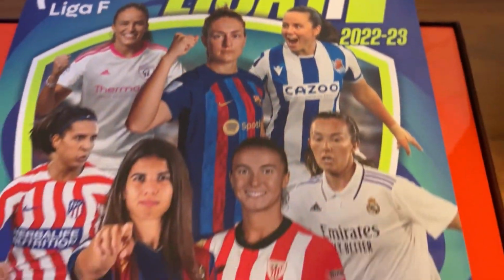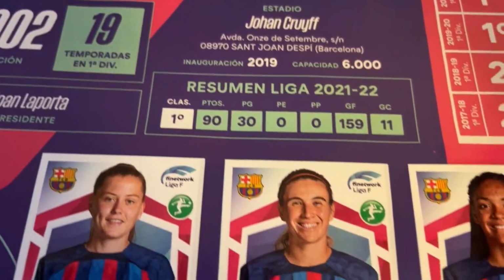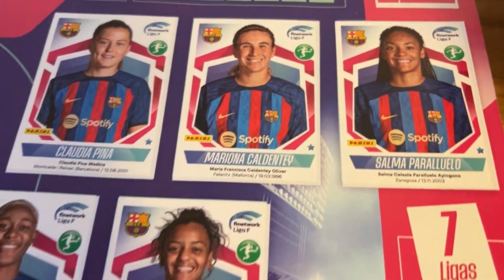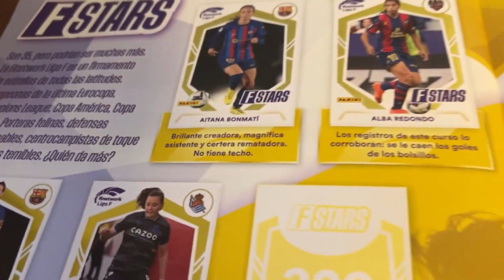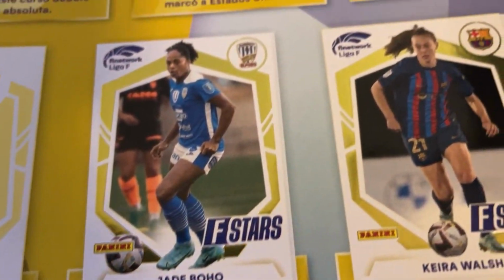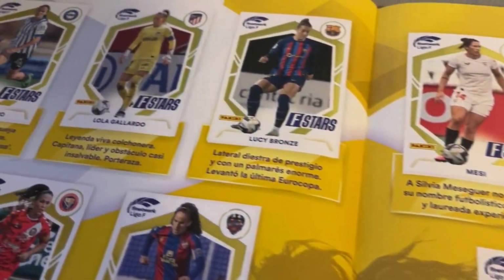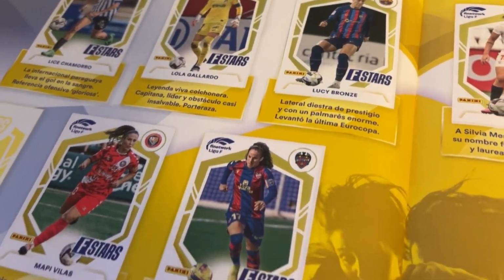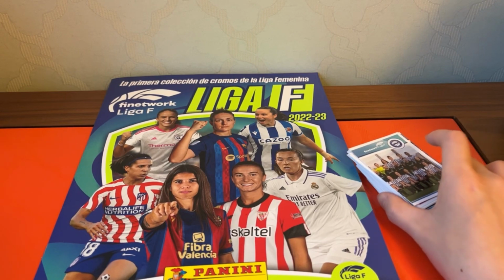Sticking 2023 LIGA F Spanish Women league stickers to relax| ASMR| no talk | Panini stickers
In this video, we are going to stick around 100 stickers from Panini 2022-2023 liga F sticker collection. Stay toned for more! During the sticking ,there will be no talking so hope you feel relaxed when watching it and enjoy the stickers sticking journey.

Liga F is home to lots of Spanish players who have just won the 2023 World Cup. This collection has a total number of 365 sticker. Lots of players from Selección femenina de fútbol de España.

If you're interested in this ASMR content, don't forget to check "Sticking stickers with me" .

Hope you enjoy your collecting!
Hi, I have been collecting football cards and stickers for over a decade now! I enjoy making videos to introduce the fun of collection so hope you enjoy it too.
My collection videos are mainly of two types.

🗣️First one is with me [talking] about new collection, reviewing and unpacking packets.

😌Second one is [no talk ASMR]. I find sticking stickers, peeling new stickers and sometimes opening packets really relaxing. I know some people feel this way too so I was like why not record this progress? You can find those video in my ASMR playlist Sticking stickers with me.

⚽️It’s still a small channel so your subscription will be a huge help!

Other content: live matches, the Sims, Planet Coaster!